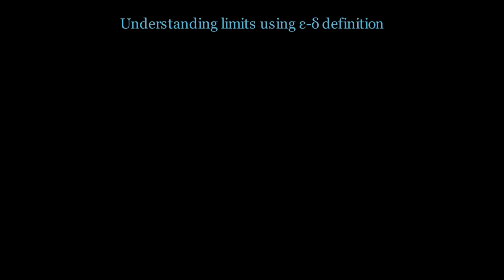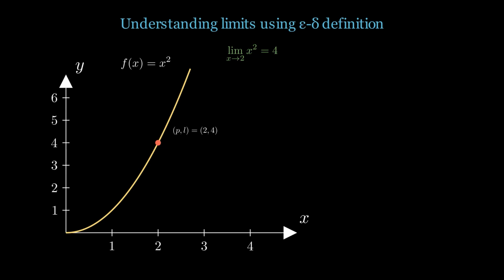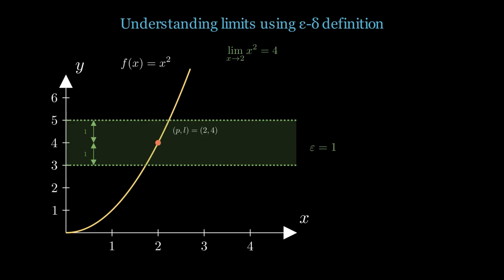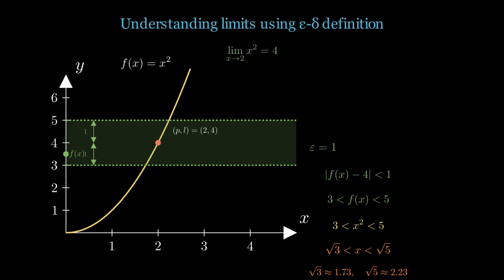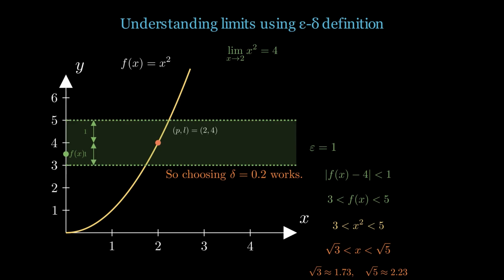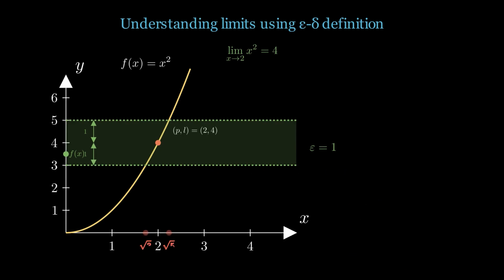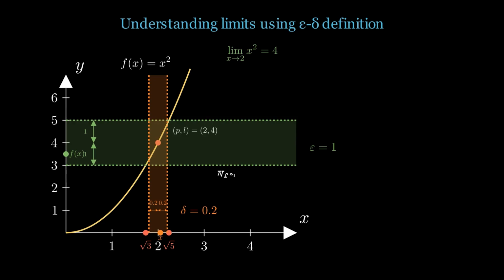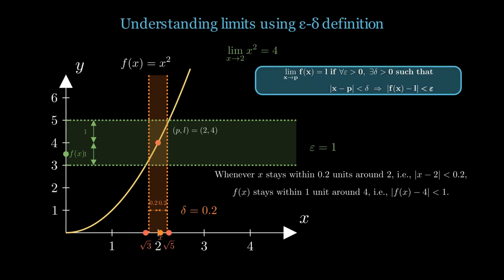Epsilon-Delta Definition of Limit | Visual Explanation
The ε-δ (epsilon-delta) definition is the rigorous mathematical foundation of limits in calculus and real analysis.

In this video, we develop an intuitive understanding of the epsilon-delta definition using clear visualizations and graphical explanations. Instead of memorizing the definition, you’ll learn why it works and how ε and δ are related.

📌 In this video:
• The formal ε-δ definition of a limit
• A graphical interpretation of ε and δ
• Step-by-step explanation using the function (f(x)=x^2)
• How to determine a suitable value of δ for a given ε

This video is ideal for undergraduate students studying Calculus or Real Analysis.

This video is made using Manim Code. Inspired by @3blue1brown